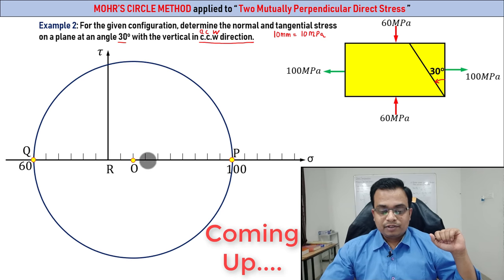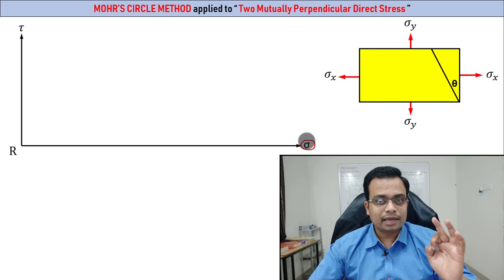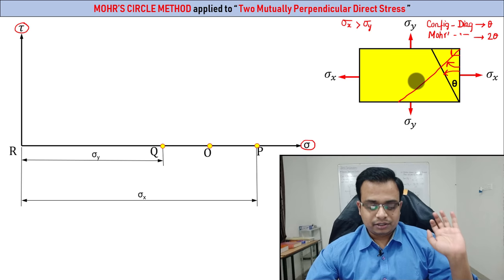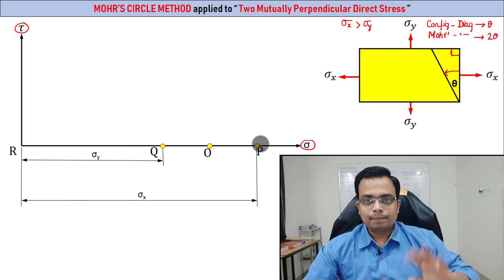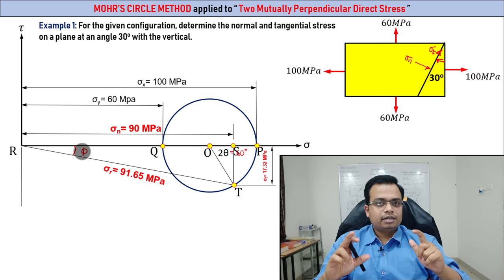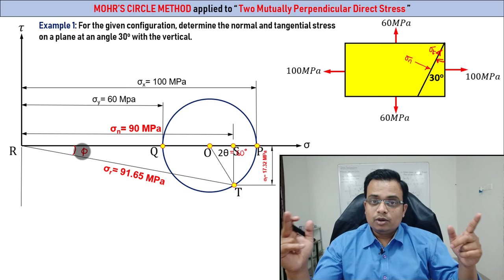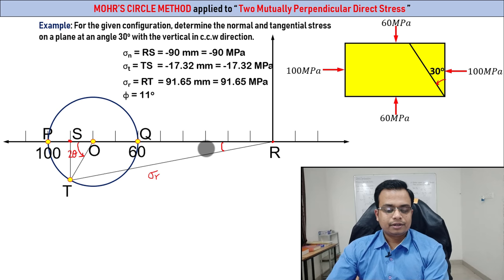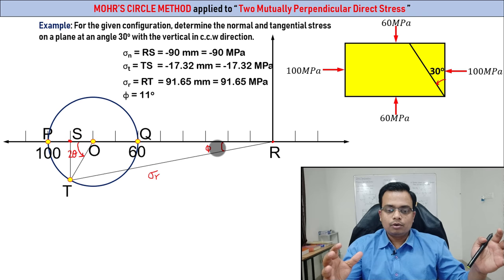Mechanics of Solids | Principal Stress and Strains | MOHR CIRCLE METHOD 1